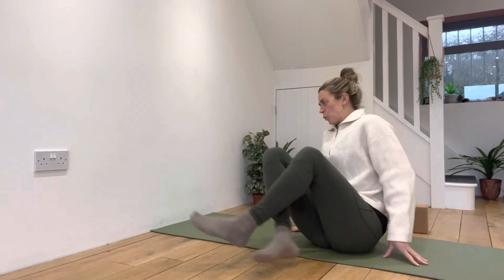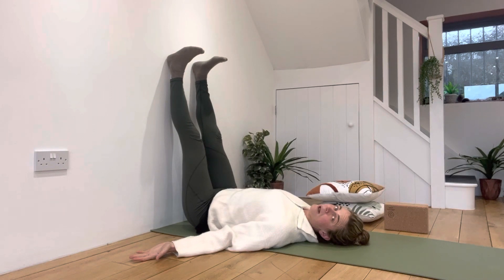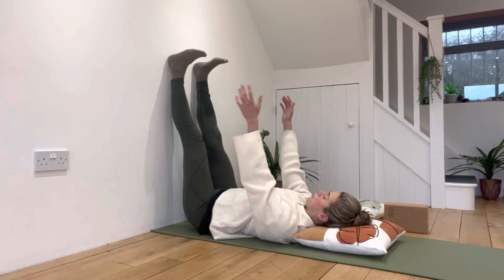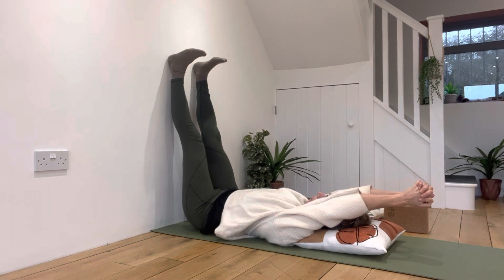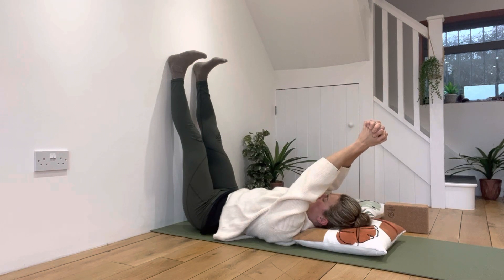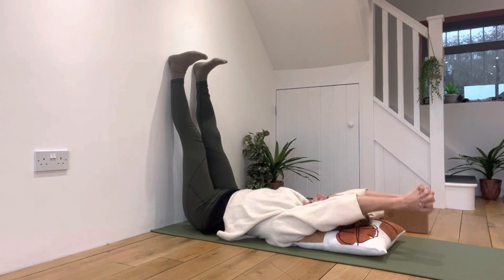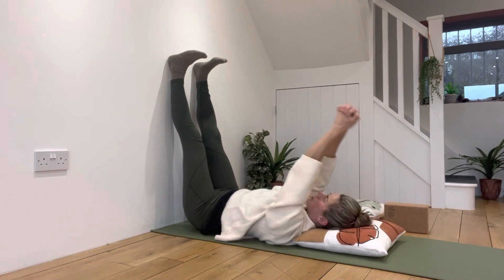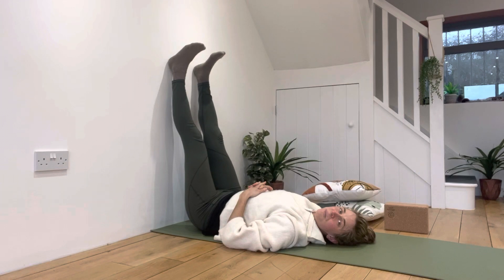Static Wall Pull-Overs | Posture Ellie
In this video I walk you through the exercise Static Wall Pull-Overs.

OR